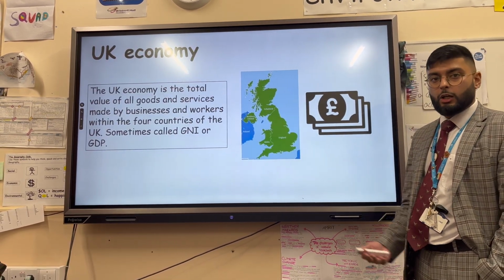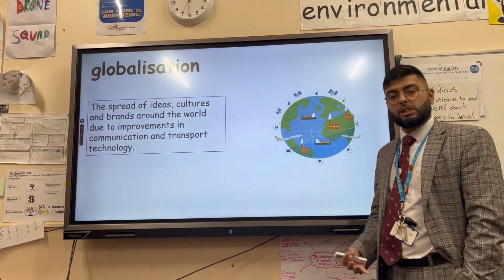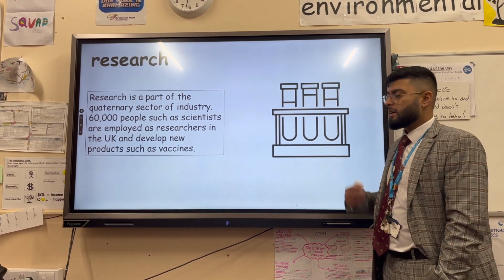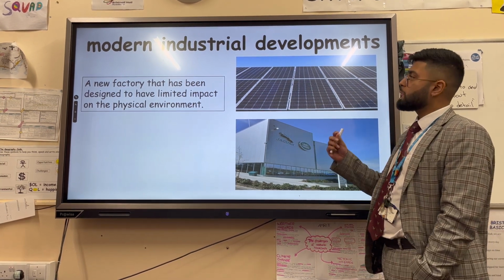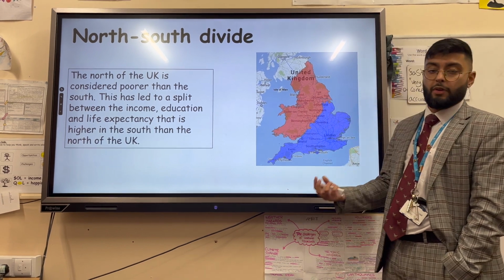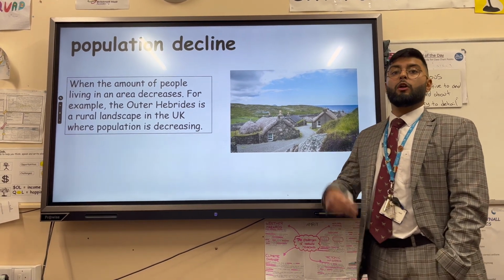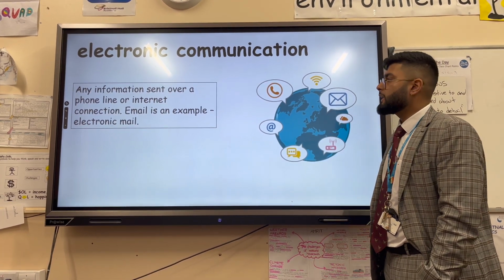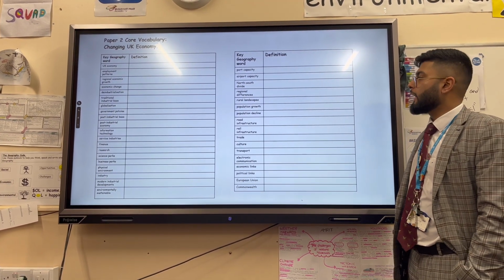Changing UK Economy Core Vocabulary - OMG Revision GCSE Geography 9-1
This video looks at the more complex terminology in the Changing UK Economy topic and provides both a definition and explanation of the key terms. A good way to use this video is to write down the key words and their definitions and revise these like you would anything else. If you can use the key vocabulary in your writing, it will make the exams easier to complete whilst improving your grades.